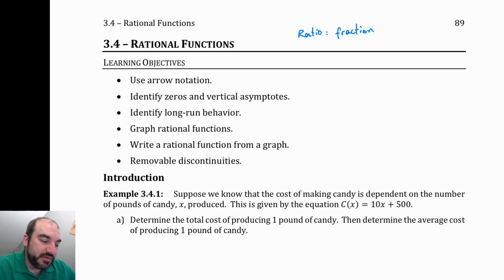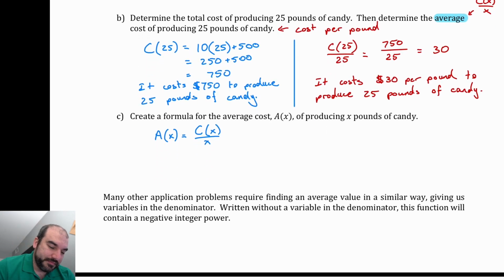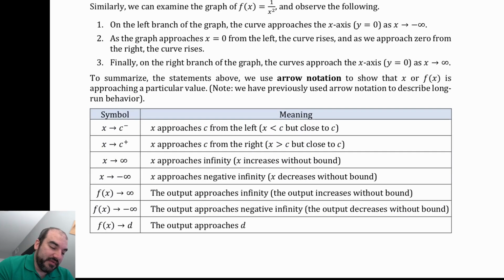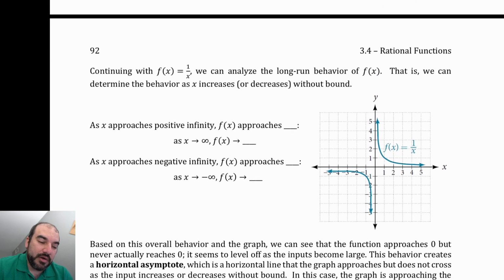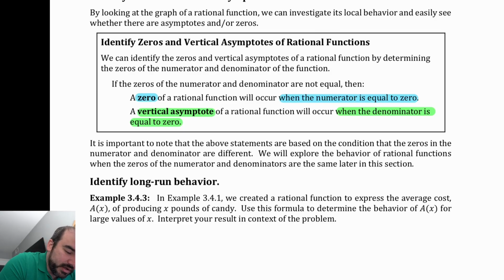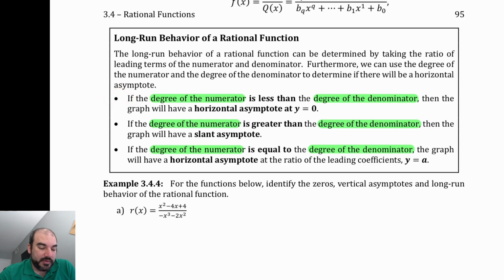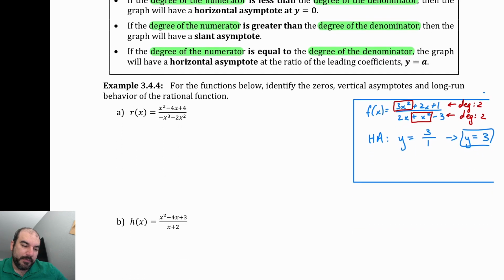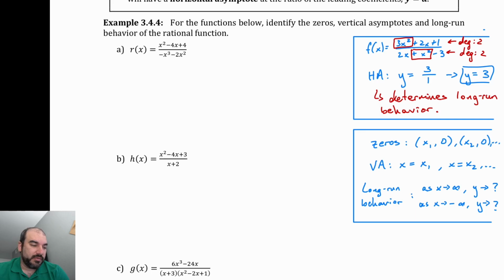Math 125 10-4 Lecture